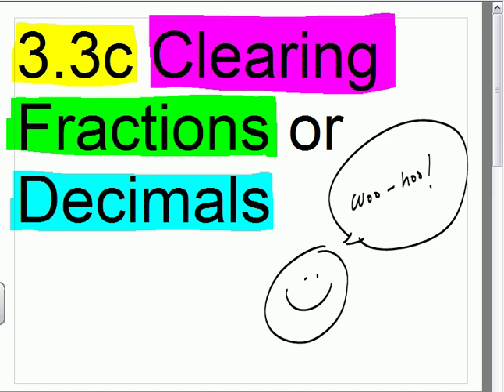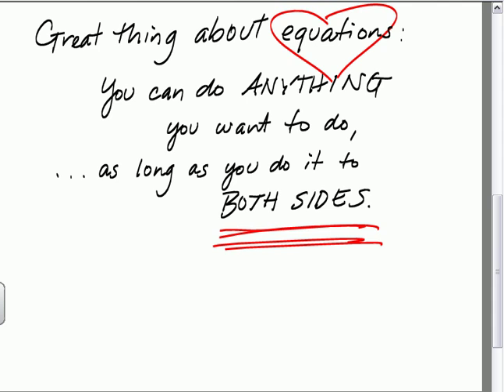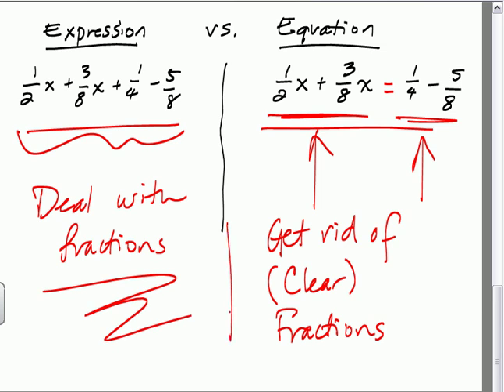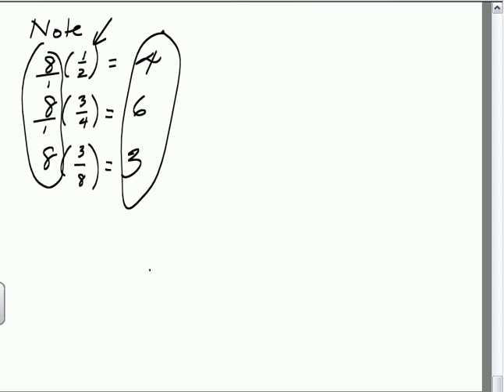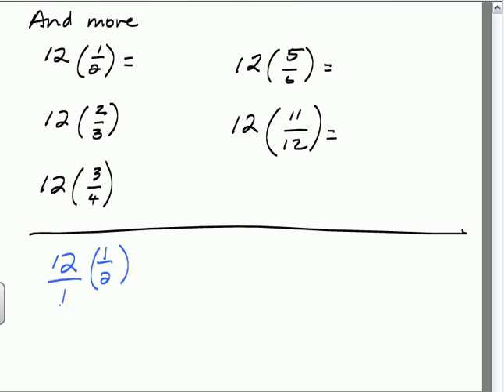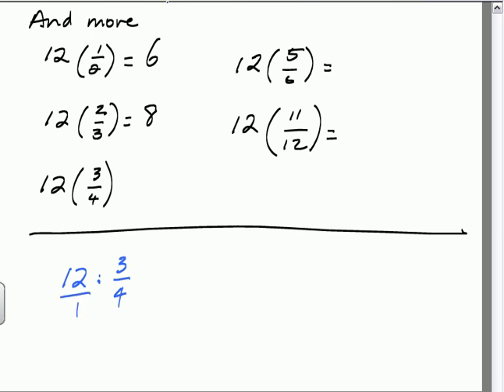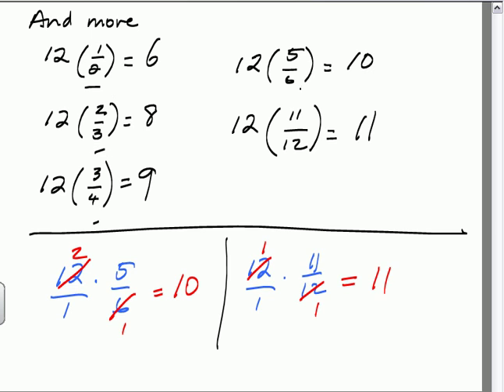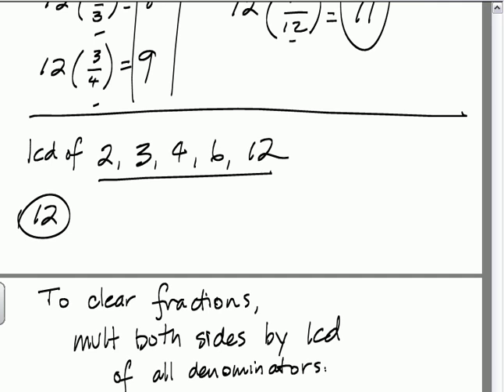3.3c Clearing Fractions in Equations.avi